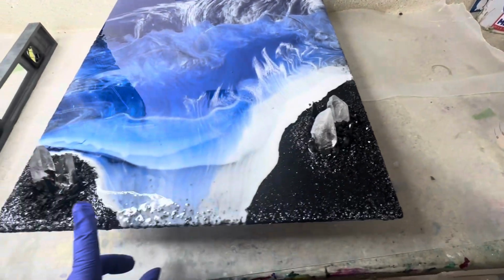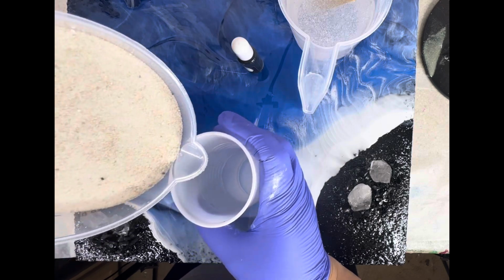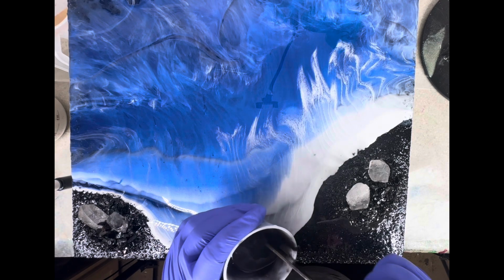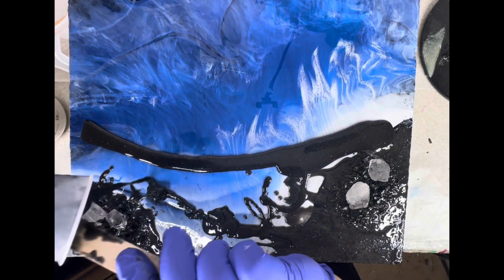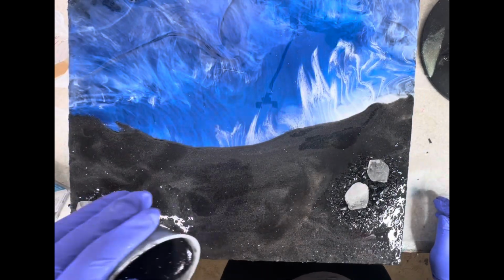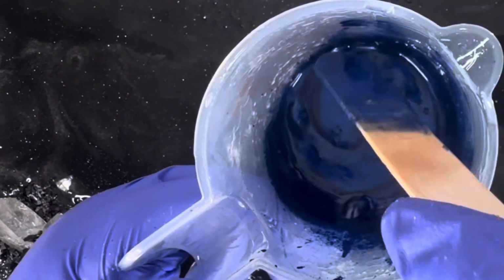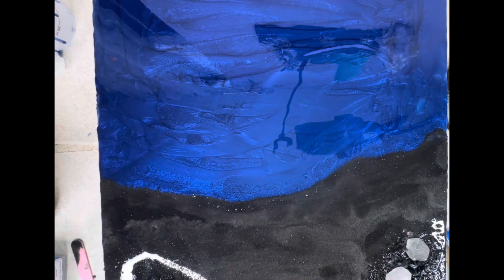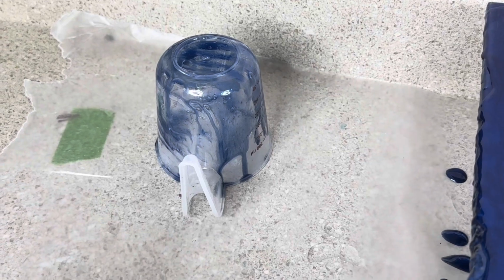This is how I fixed my messup with this oceanwaves